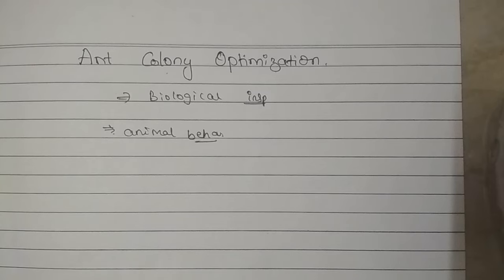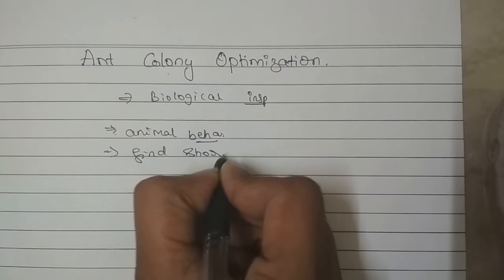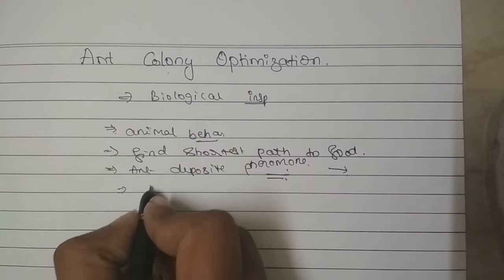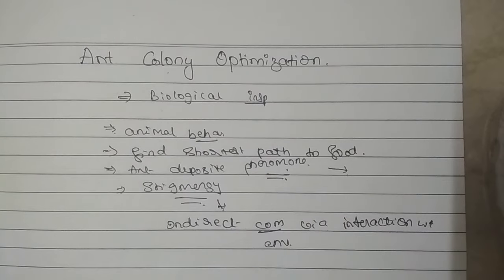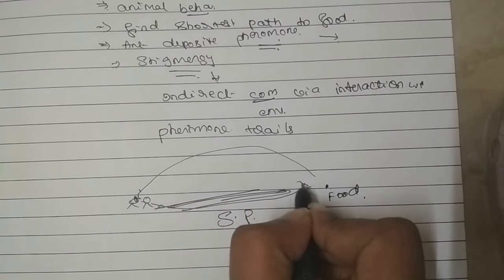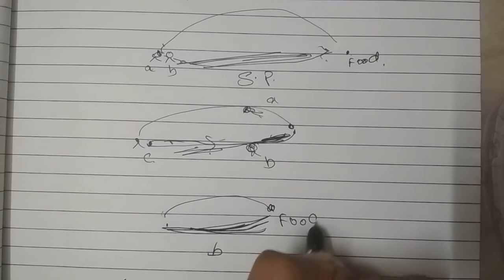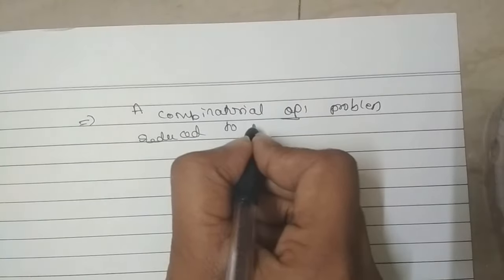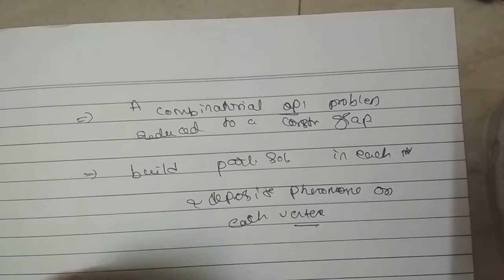Ant Colony Optimization - In easy way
watch this to understand AI in a better way.